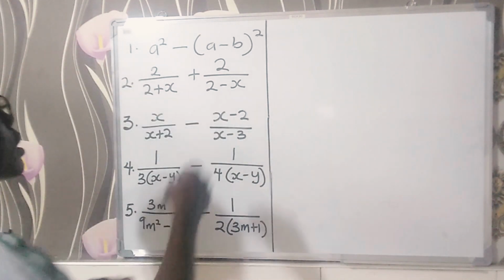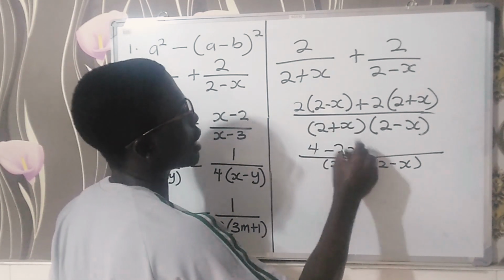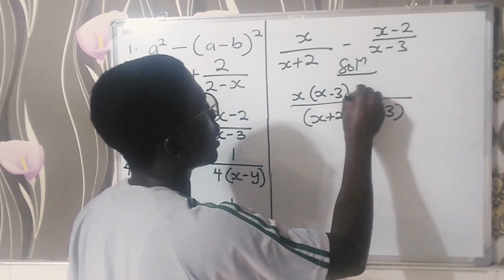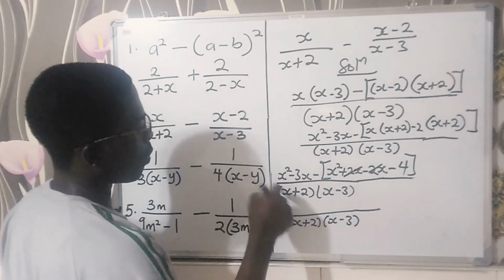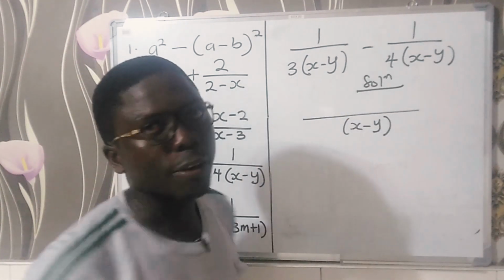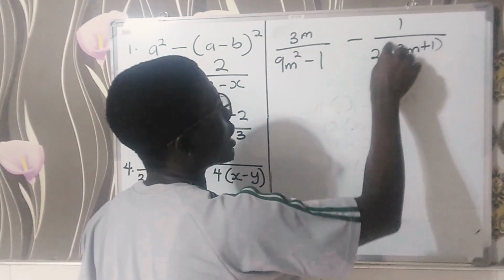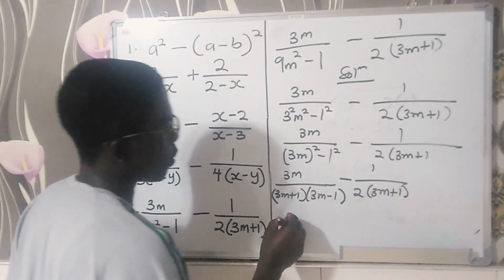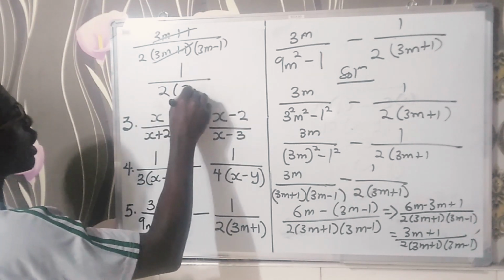Algebraic Expressions Part 2 2023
Part 2
By the of this lesson, students should be able to solve all questions under algebraic expression. If you have any issue relating to algebra then leave your comments in the comments section below. I will respond to any comment as soon as possible.